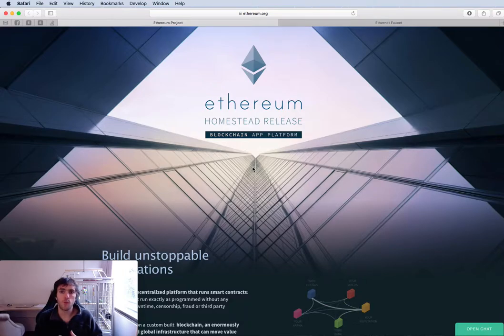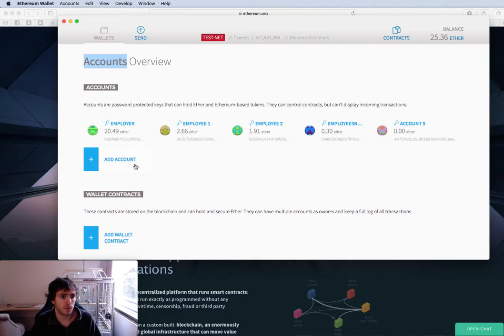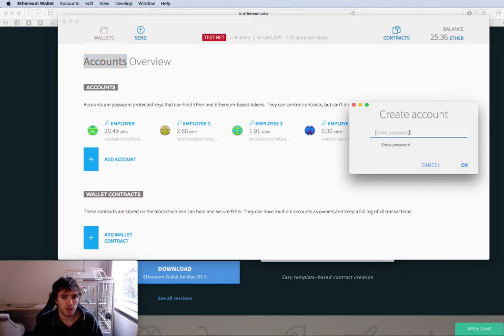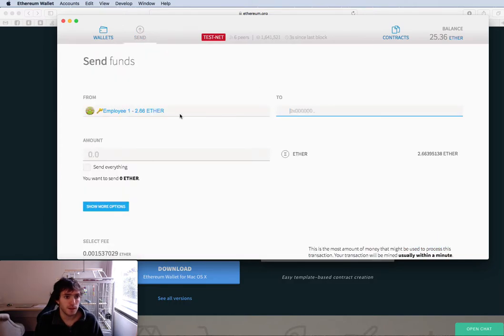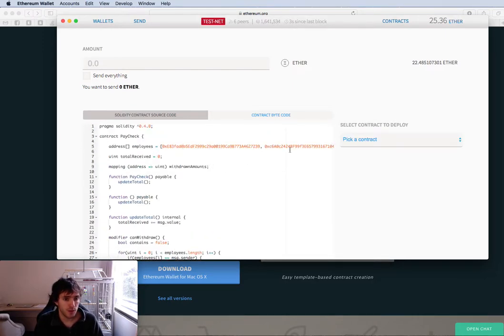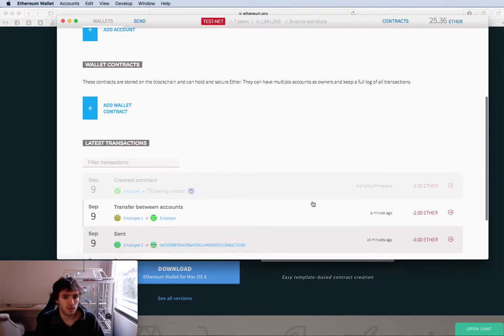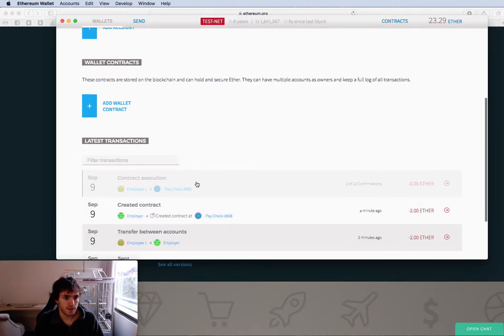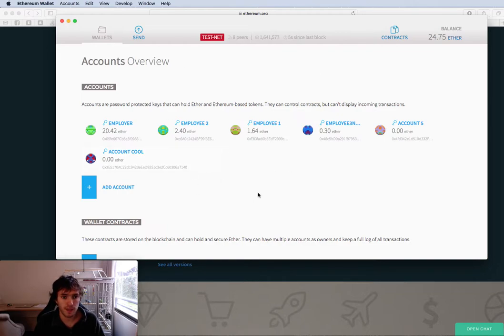Solidity Tutorial Part 10 - Smart contracts on Ethereum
Video Tutorial series for beginners about the language solidity, for creating smart contracts on ethereum blockchain, ICOs and Decentralized Autonomous Organizations.

On this video we will see how to make an a real contract on ethereum blockchain, We will learn how to use Ethereum Wallet to deploy contracts to the blockchain.

0x23a46389f350cac832e8faed0334bc1aaf0c4a79

17tVDECS6Q4d5zpqcLmpKostNfAJkhYFvt